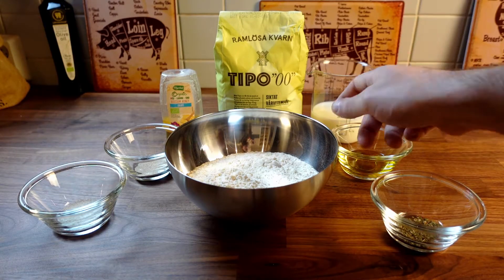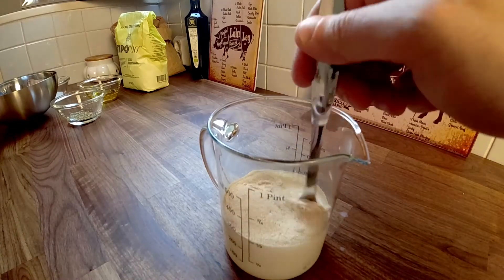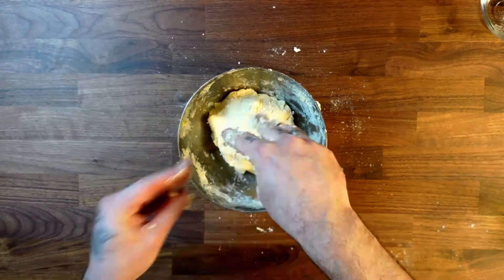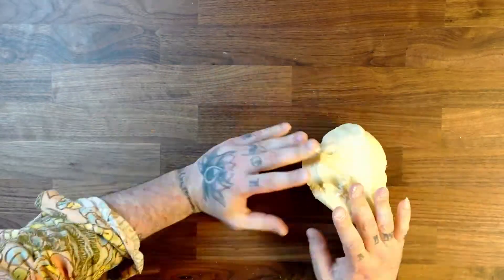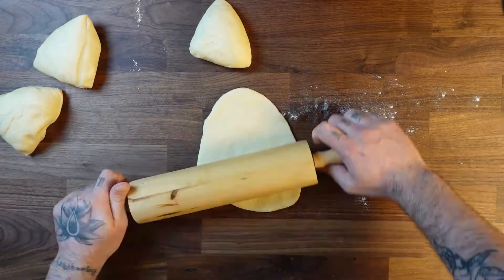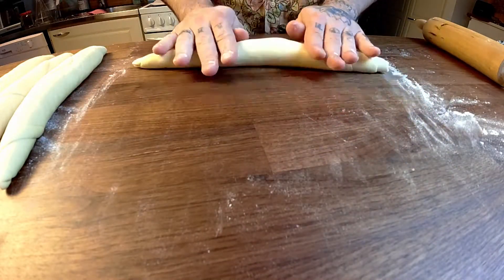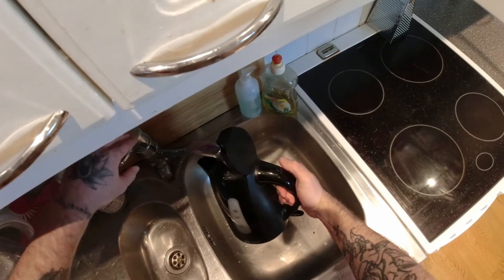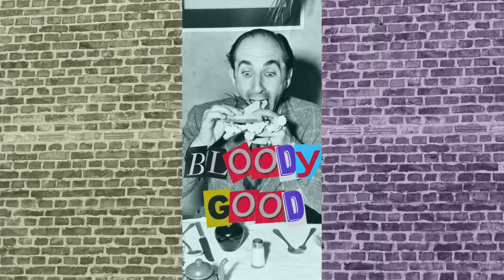How to make a PERFECT HOAGIE ROLL at home !!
Make the perfect hoagie roll, no matter what you call it, sub roll, flatbread or hoagie roll, this sandwich bread is all over the world, and now in your kitchen too!

! I forgot to mention, the milk need to go 1min in the microwave before add the honey and yeast !!!

Ingredients.

- 400G typo 00 flour
- 260G of milk
- 20G olive oil
- 8G of salt
- 6G of dry yeast
- 1 egg white for wash your bread
- Oregano, basil and thyme

Watch it, Make it, Taste it !

Bon appétit !!

music.
- New Smooth Jazz Background Music (No Copyright) - Jazz Background Music for YouTube Videos Mix